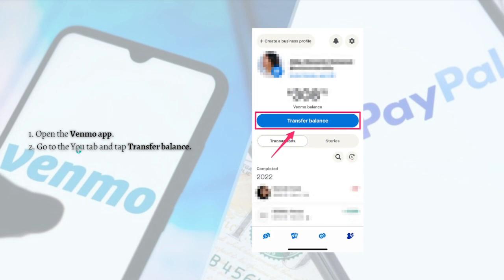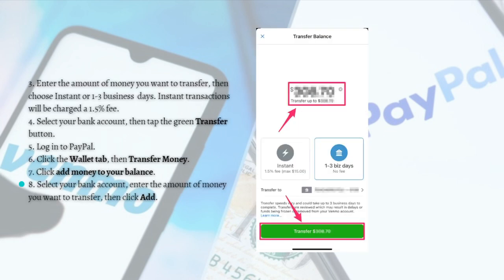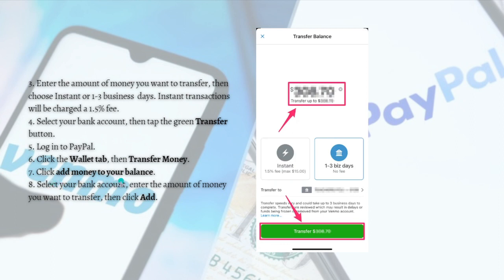How To Transfer Money From Venmo To PayPal (2024 Guide)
Learn How To Transfer Money From Venmo To PayPal. This video will show you how to transfer money from venmo to paypal. If you're wondering how to send money from venmo to paypal this is for you.